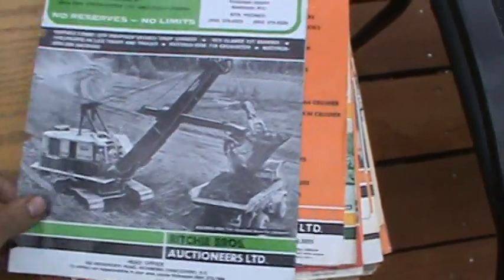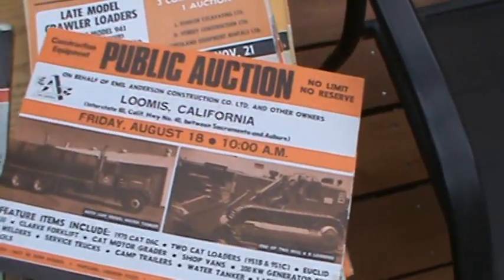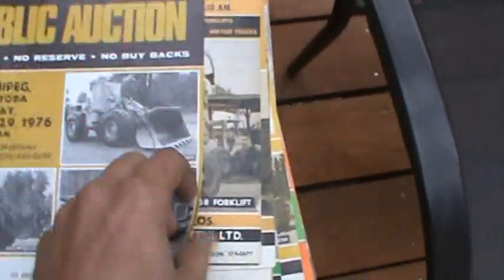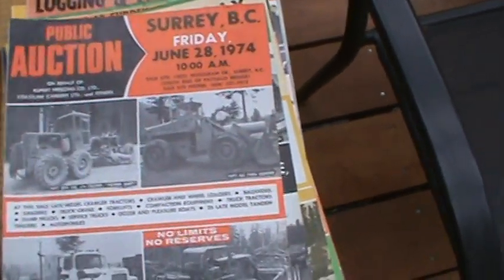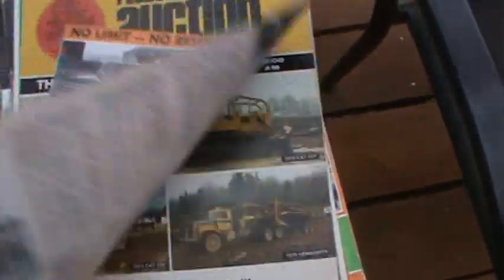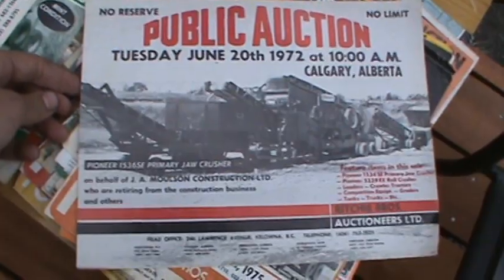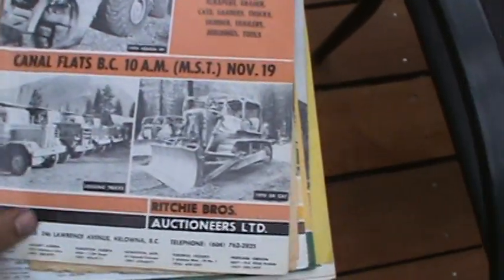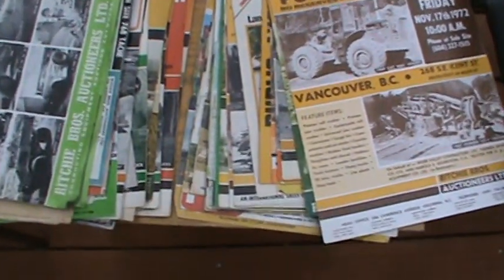Preview RB auction material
rbauction flyers of machinery/equipment